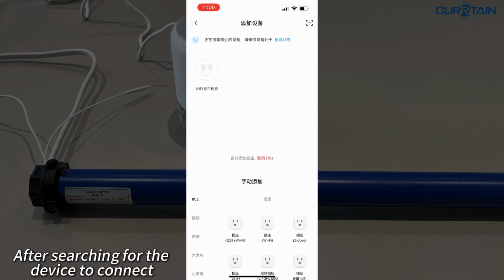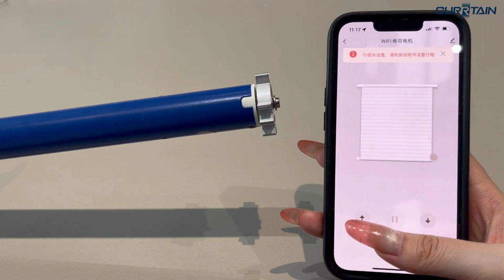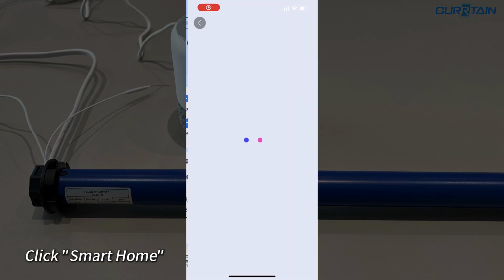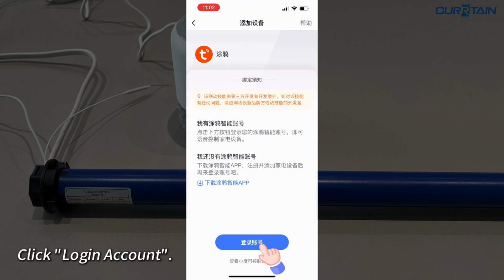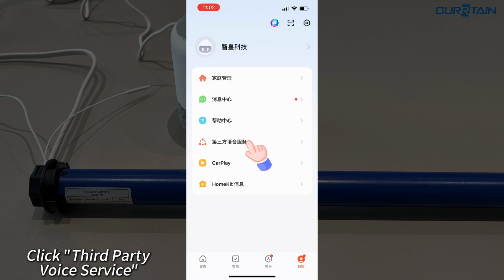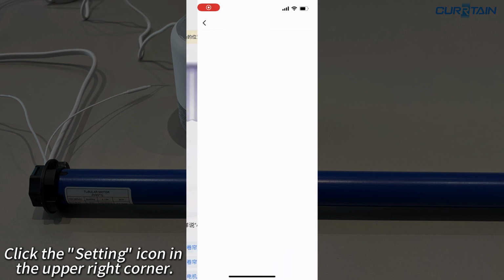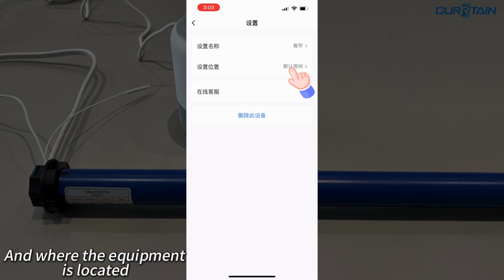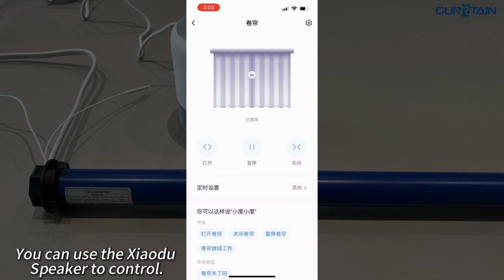How to Connect ZH Currtain Roller Blind Motor to a Smart Speaker | Voice Control Demo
Working with ZH Smart Curtain Factory to Upgrade Your BUSINESS 🏭
All Online Sales, Wholesales, Chain Stores, and Projects are lovely to welcome 💗

Here are helpful links for you

🚩 28 Years + | Manufacturer
Smart Curtain Motor and Track
OEM & ODM
With Proven Smart Home Solutions
Complete Sales Chain Service
One-Stop Purchase 🚚🚢⏲🏘